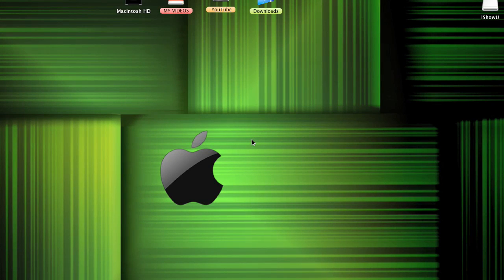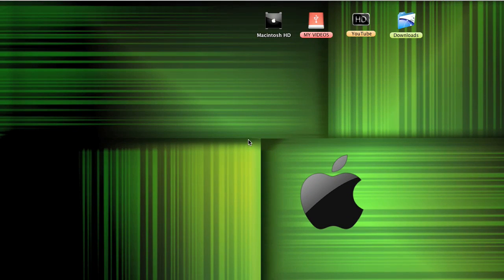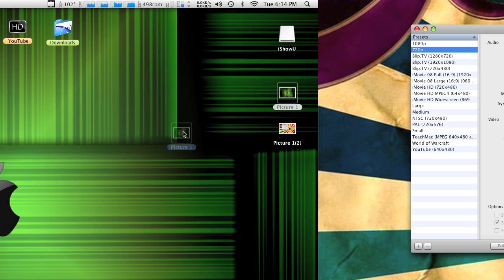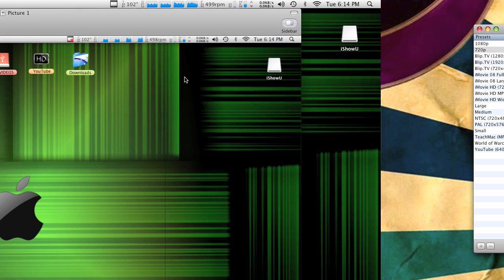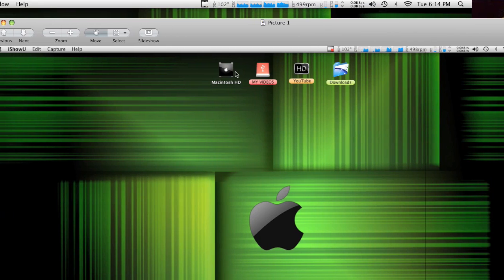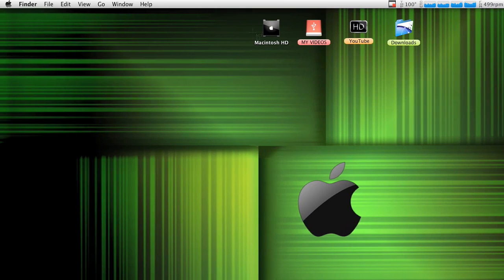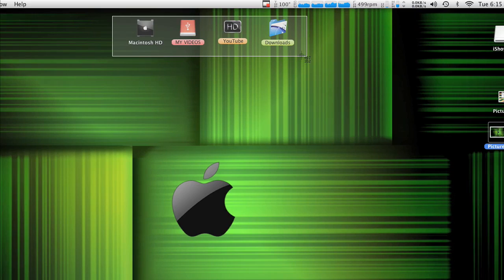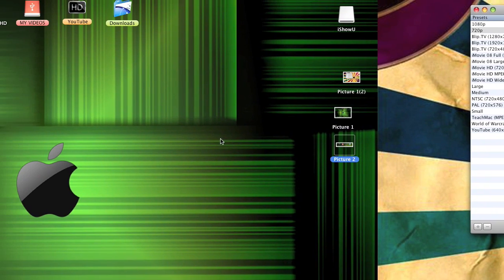How to take screen shots on your mac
this is How to take screen shots